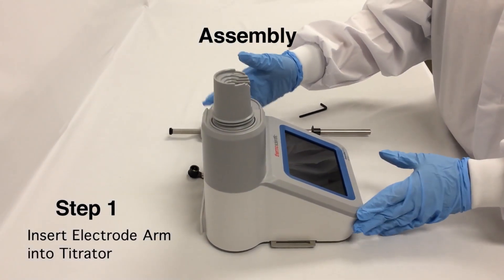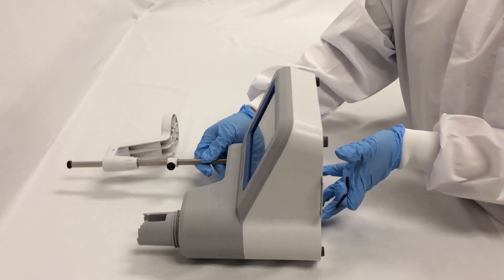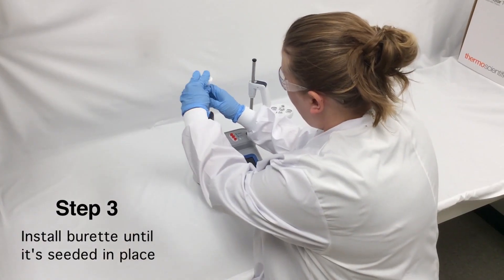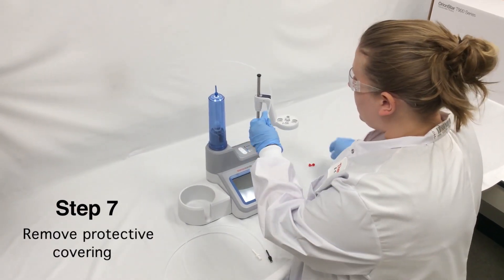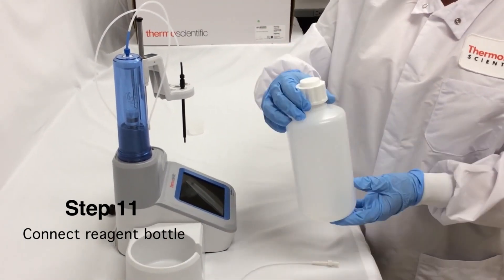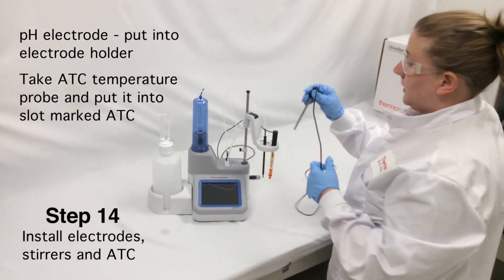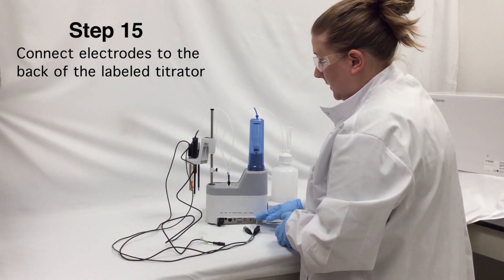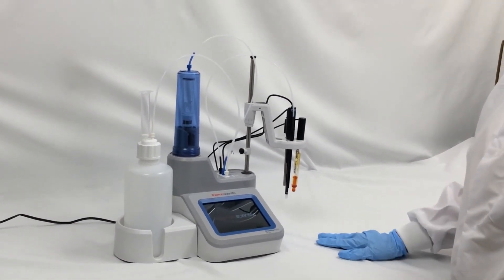Orion Star T900 Series - Titrator Set up Guide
This video offers step-by-step instructions on how to set up a Thermo Scientific™ Orion Star™ T900 series titrator in under 3 minutes.